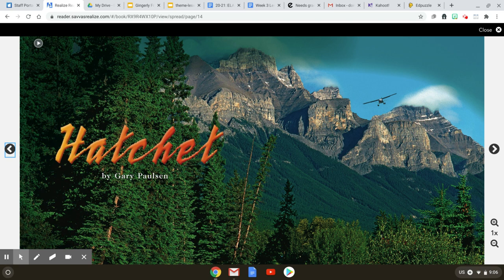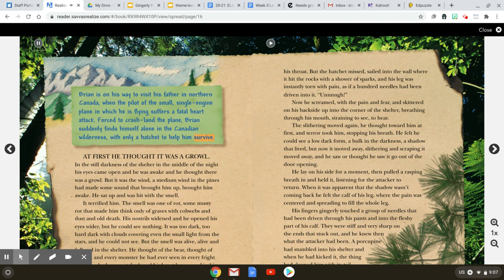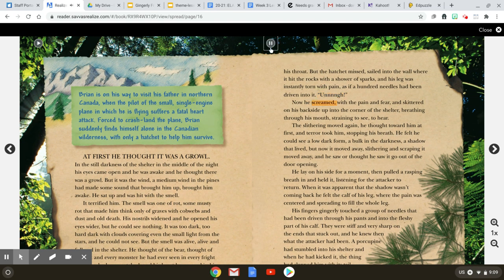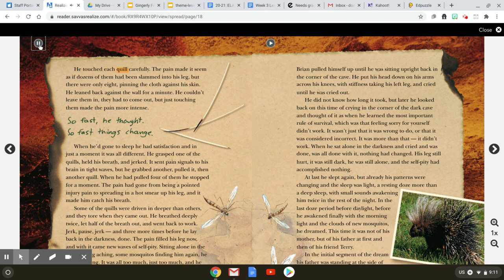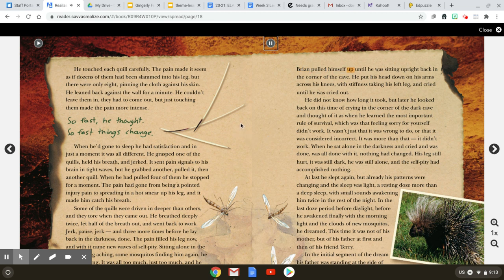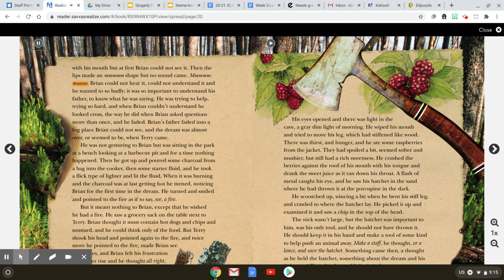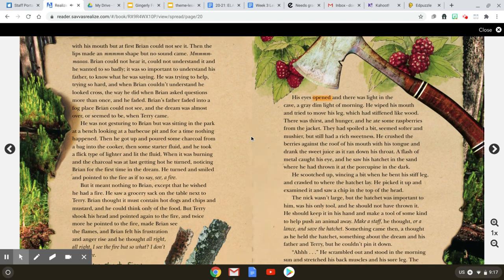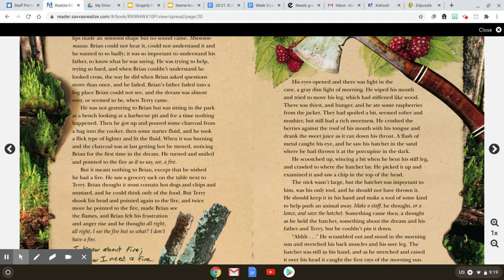Hatchet part 1